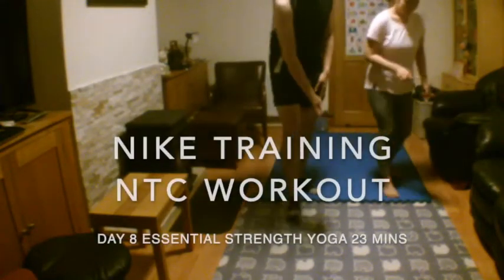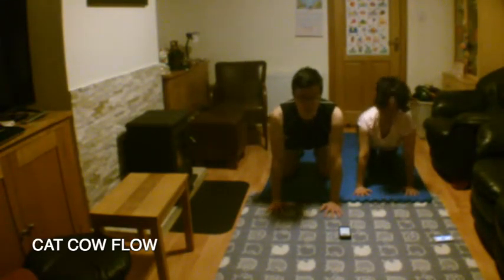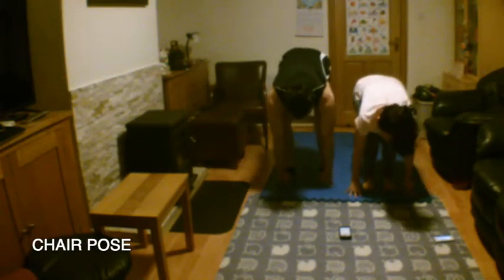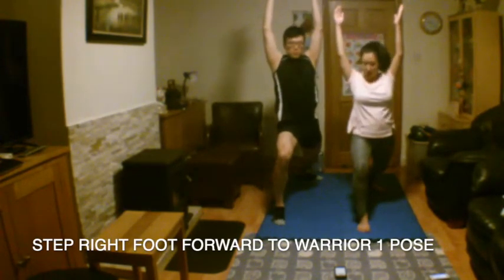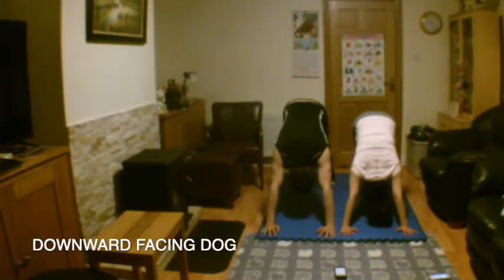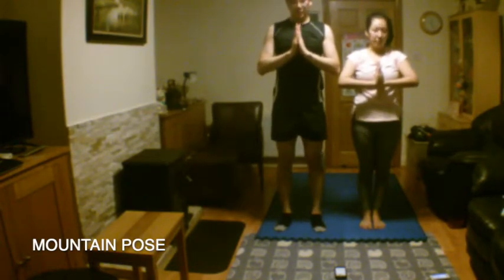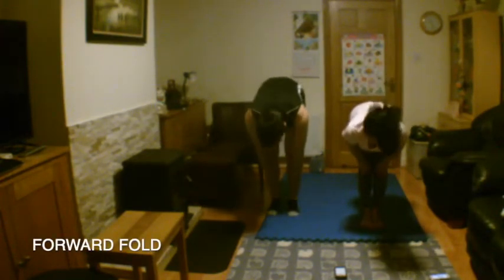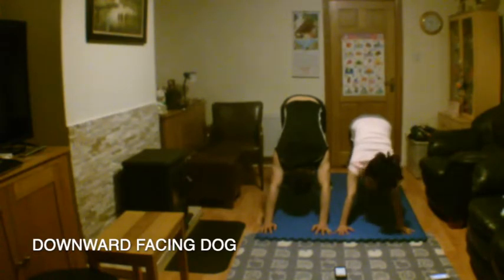Nike Training NTC Workout Day 8 Essential Strength Yoga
I'm recording these videos to track my progress.
Feel free to follow along.